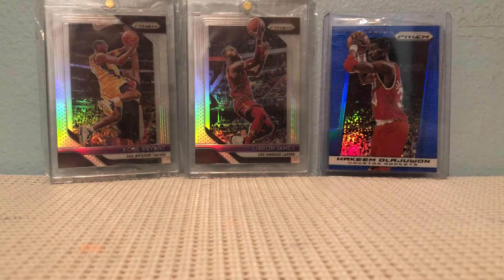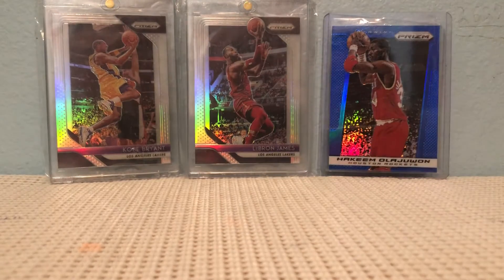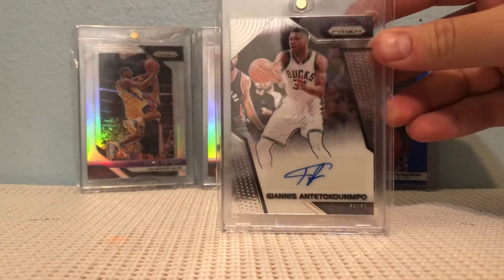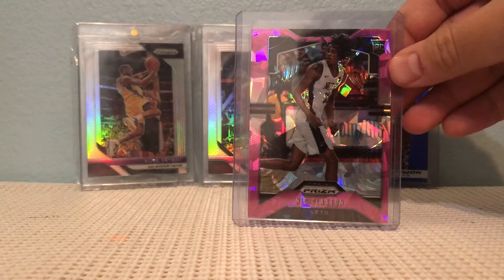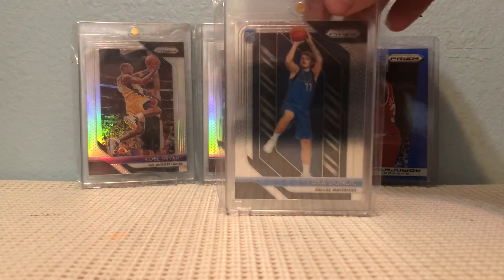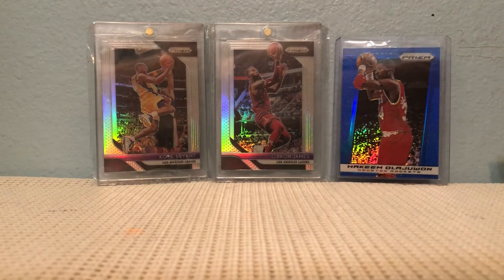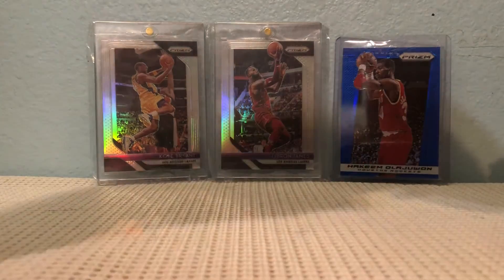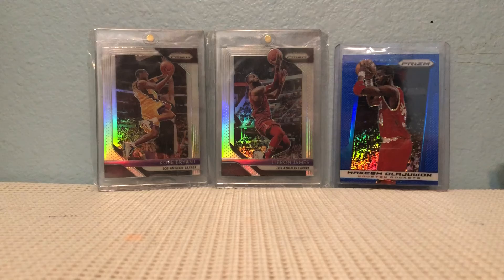My favorite prizm basketball rookies A-J🔥🔥🔥